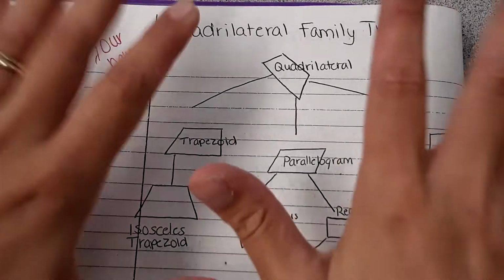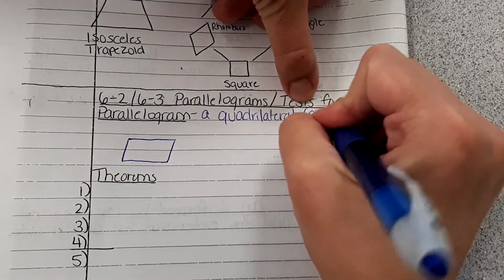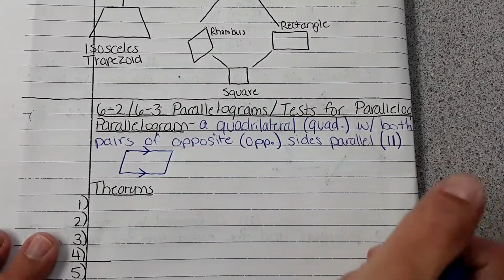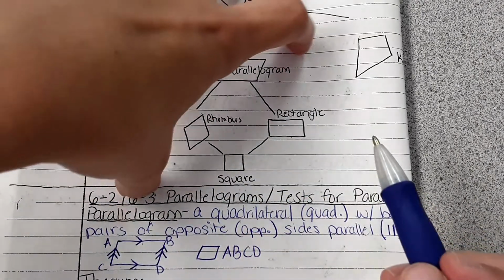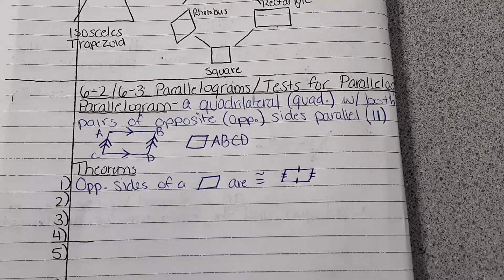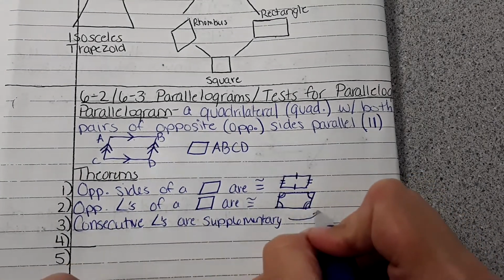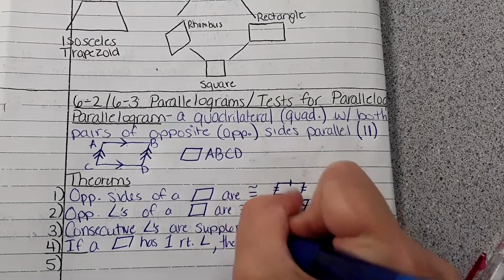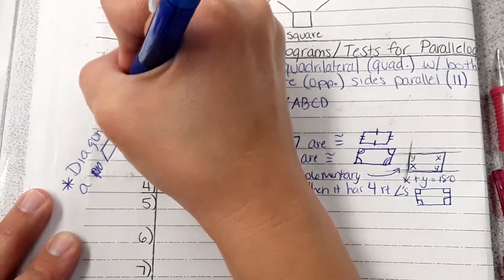Notes 6-2: Parallelograms